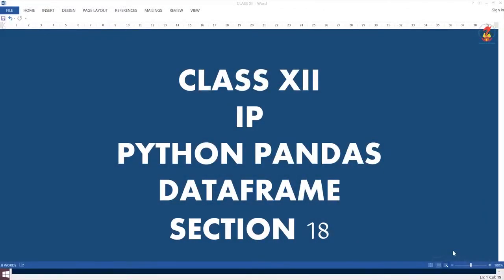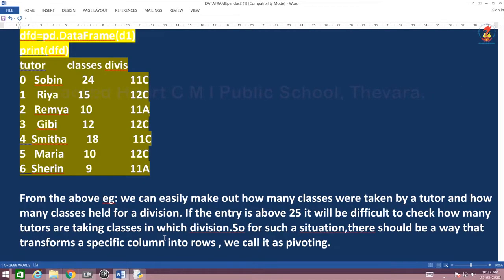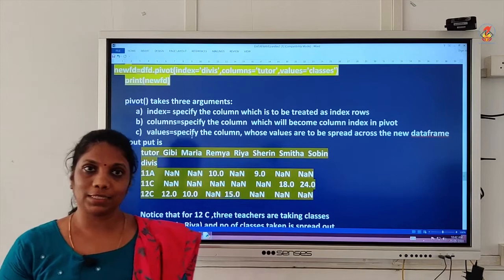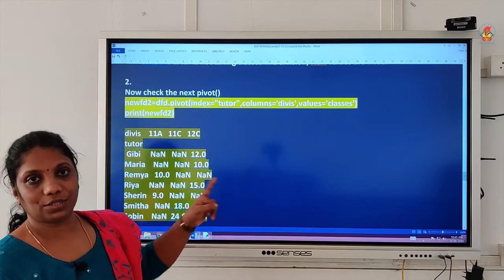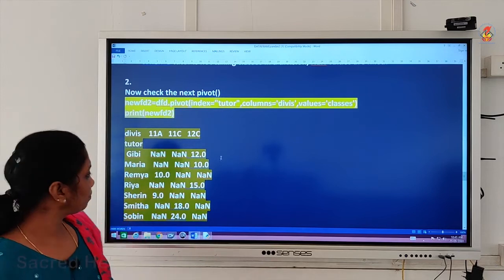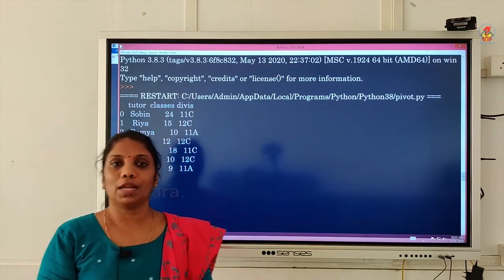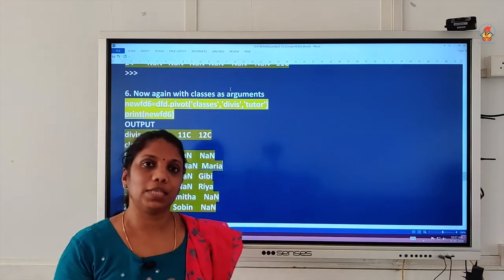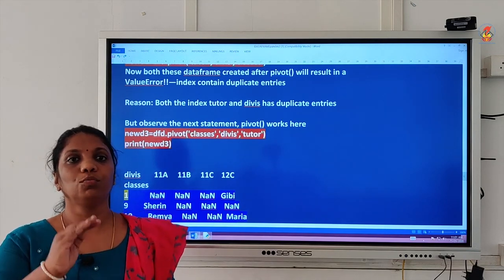IP12 PythonPandas Dataframe Video 18